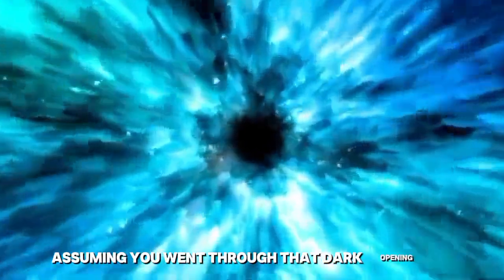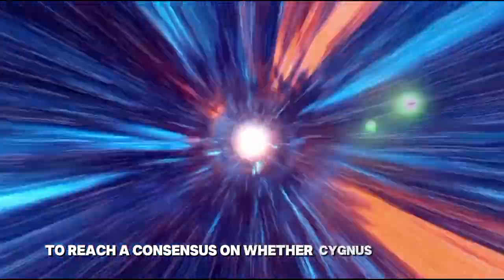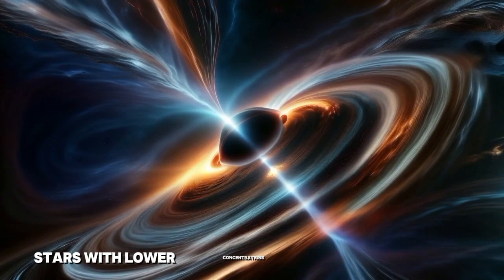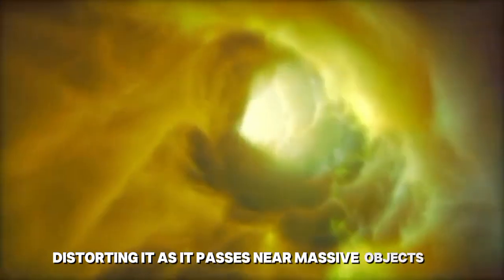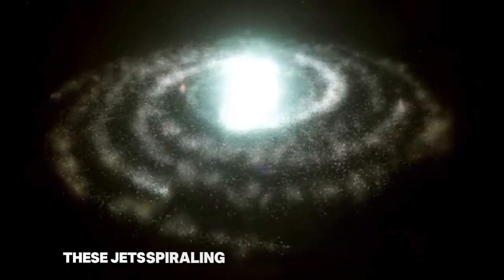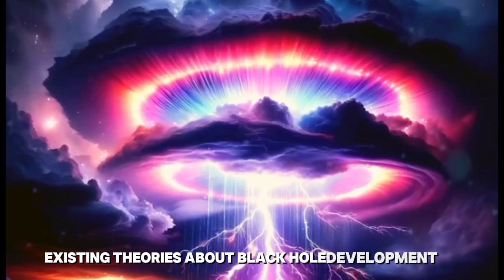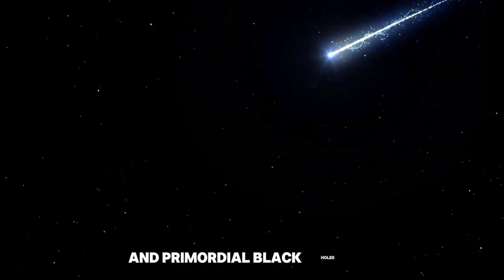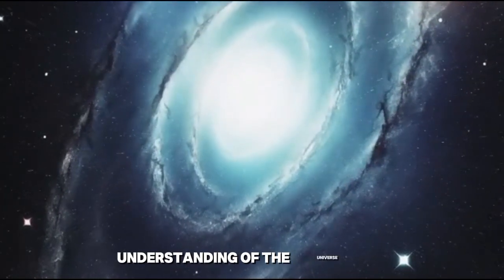Bill Nye: "Webb Telescope Made A TERRIFYING Discovery INSIDE A Black Hole!"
In this captivating video, Bill Nye explores the Webb Telescope's latest revelation—an unsettling discovery made deep inside a black hole. As one of the most enigmatic phenomena in the universe, black holes have always fascinated scientists, but this new finding could push our understanding to its limits. Bill Nye explains how the Webb Telescope’s observations challenge existing theories and what this means for the future of astrophysics. From the science behind the discovery to its potential impact on our knowledge of space, this video provides an in-depth look at one of the most significant cosmic breakthroughs of our time. Whether you're a space enthusiast or just curious about the mysteries of the universe, this detailed analysis is sure to captivate and intrigue.